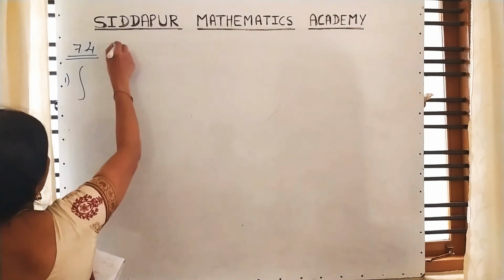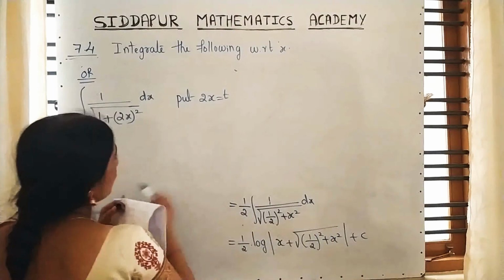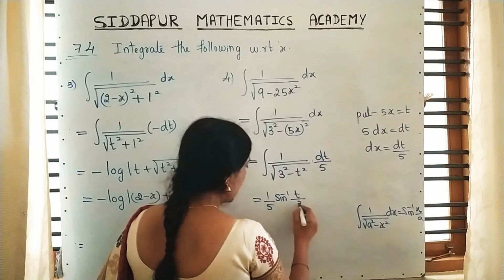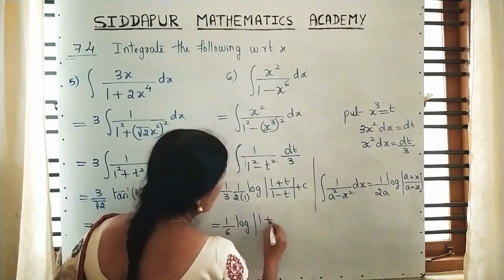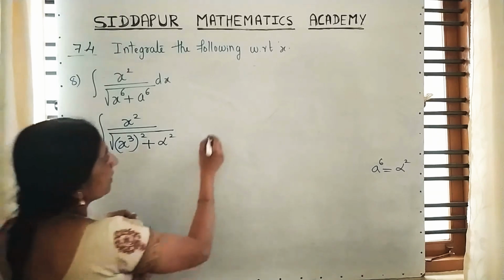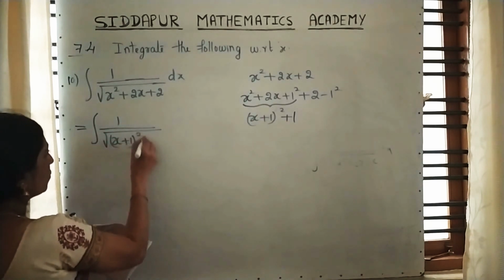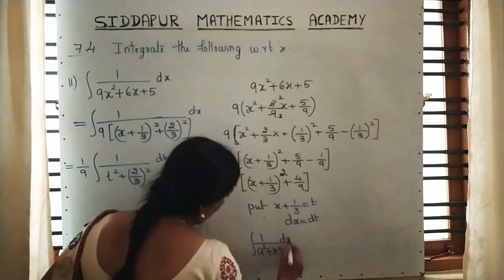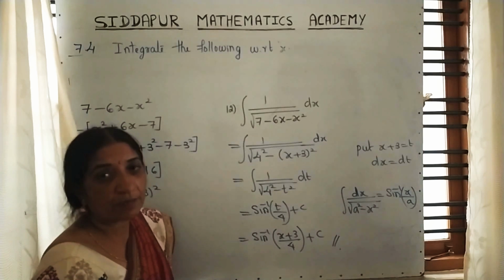PUC 2nd year, Chapter 7:INTEGRALS ( exercise 7.4) Part 20, By Surekha. P. Siddapur mam